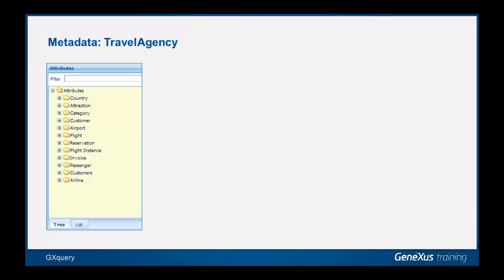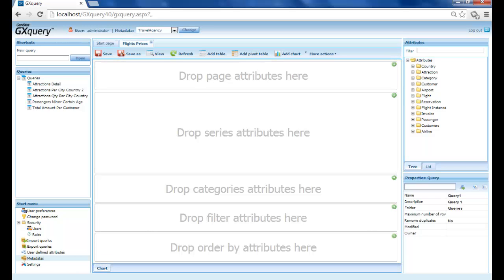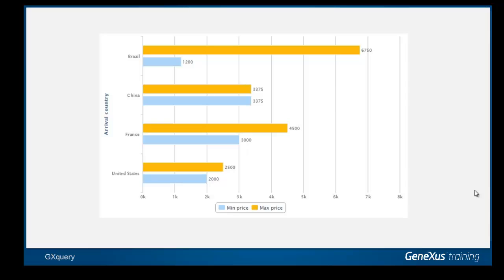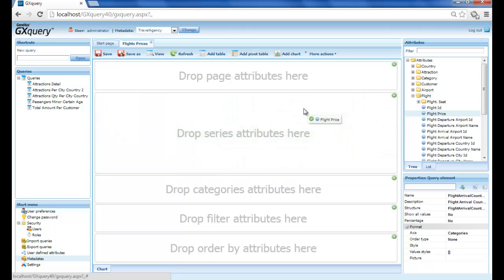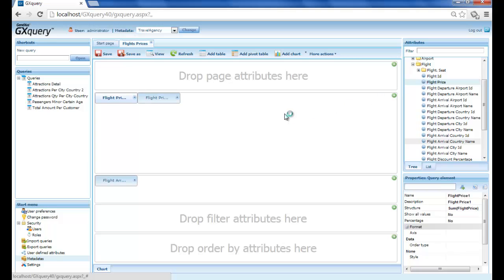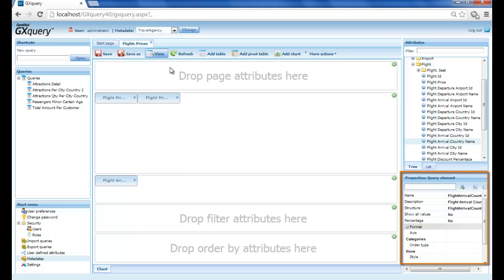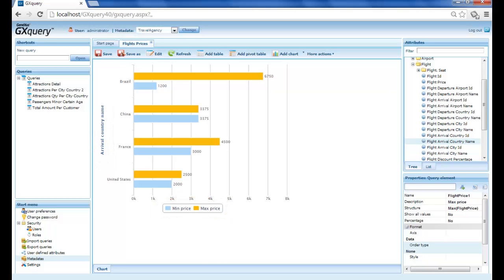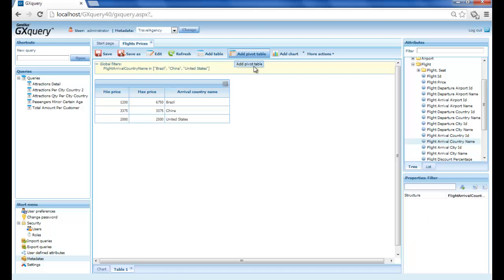Queries with Chart output - Part I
An explanation about the various components in the graph editor, and implementation of an example showing a bar graph with filters.